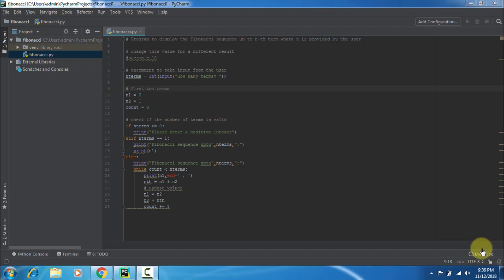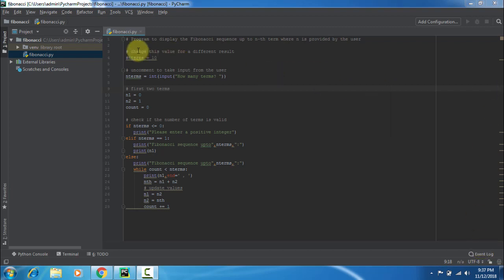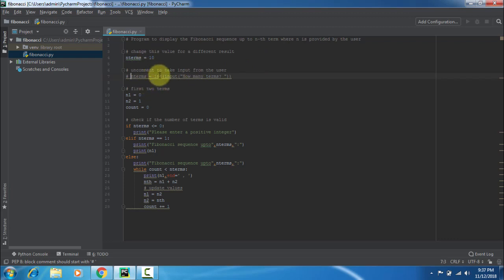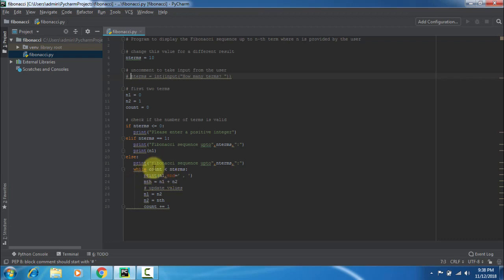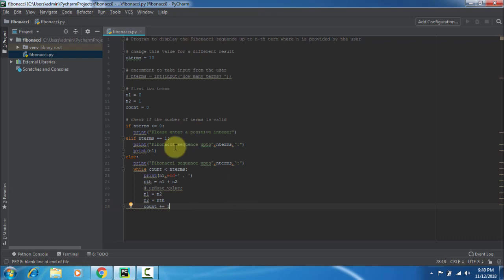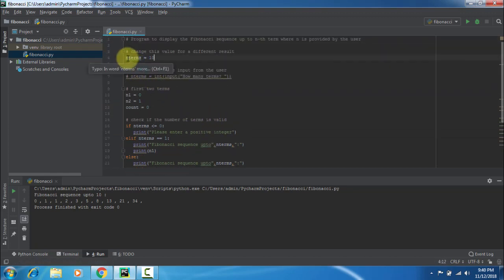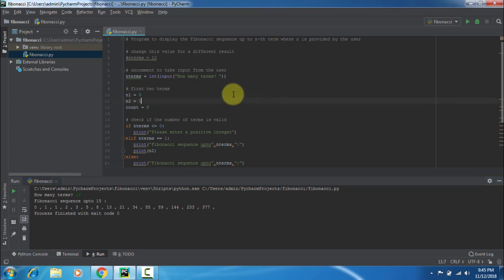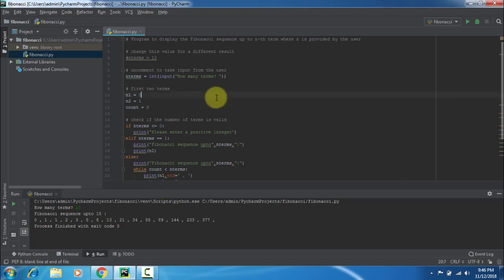python tutorial for beginners | python Fibonacci sequence program | python examples | Harisystems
In this video, you learn step by step to write a program Fibonacci Sequence number in python, from entry-level using PyCharm Community IDE for python programming and development software and have a better idea to know run the python program execution on it

Python is a clean and powerful programming language. You can use it to build websites, analyze data, write utilities, and create many other kinds of software.